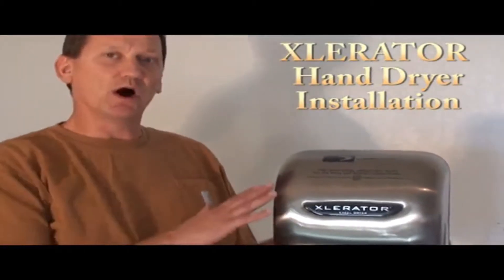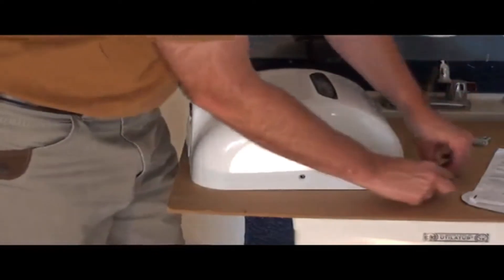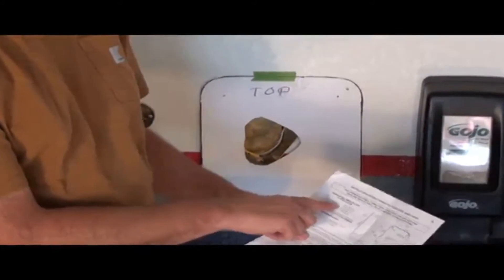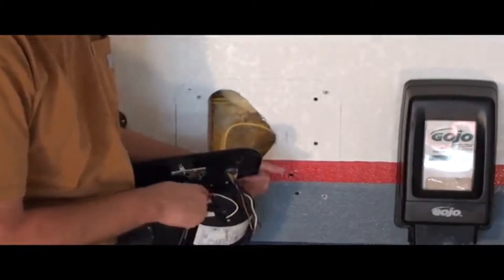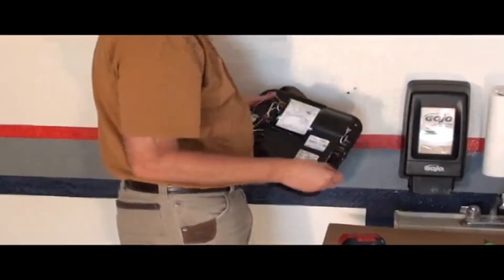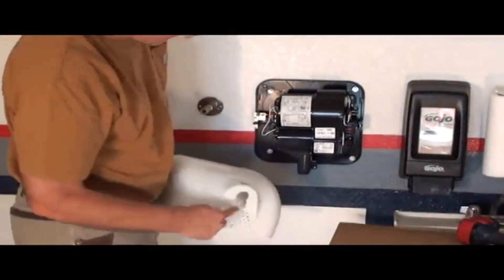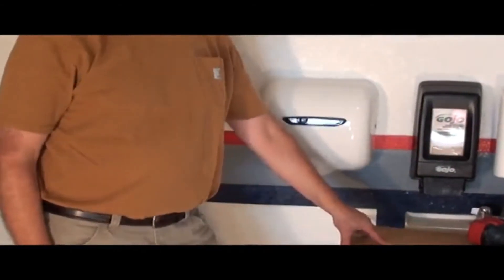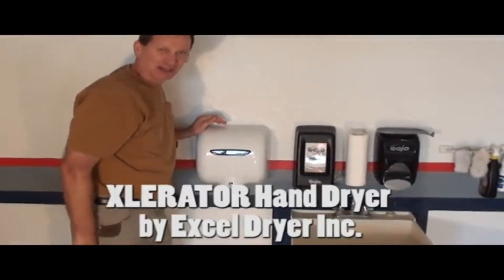Top 5 Best Hand Dryers In 2020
What Are the Best Hand Dryers?

1. XLERATOR Automatic High Speed Hand Dryer

2. Interhas Automatic Hand Dryer